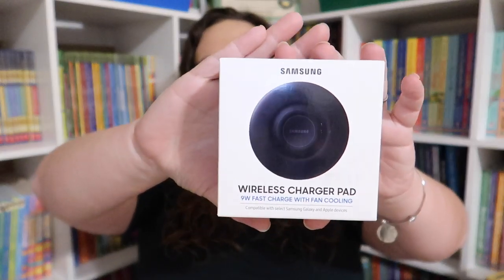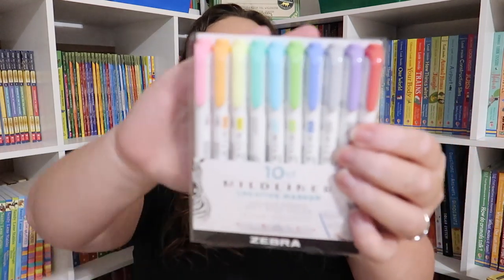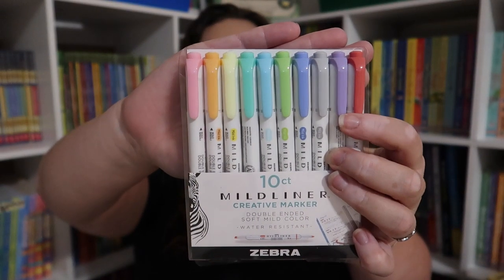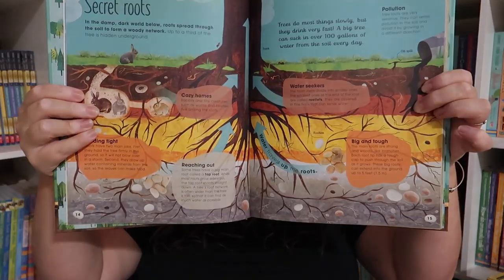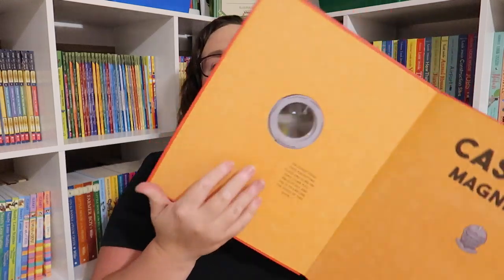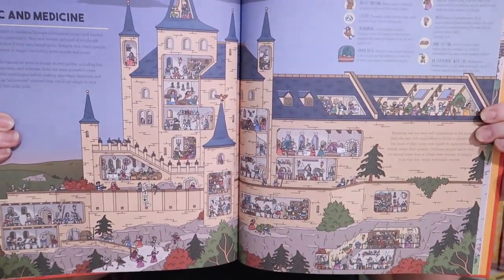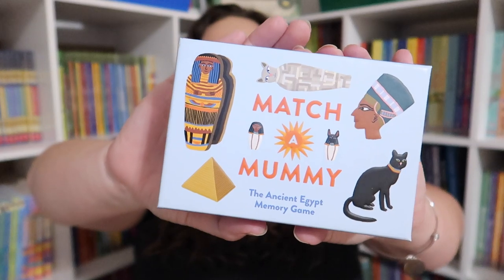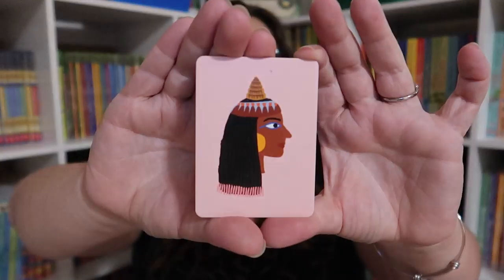Homeschool Haul: Amazon | June 2020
I am STILL pandemic stress shopping, plus I miss the library, and preparing for next school year. Today I am sharing my June Amazon haul with you all.

Samsung Wireless Charging Pad:

Parkoo Erasable Pens:

What Your 3rd Grader Needs to Know:

A Math Journey Series:

Zoology for Kids:

Marine Science for Kids:

Plantology for Kids:

Mind Benders:

Balance Benders:

Visual Guide to Math:

Visual Guide to Grammar & Punctuation:

Magic & Mystery of Trees:

Castles Magnified:

Egypt Magnified:

Pirates Magnified:

Go Poop Card Game:

Dragon Times:

Math Builder:

Say Cheese:

Froggy Fractions:

Match A Mummy:

Daily Camera - Canon GX7 Mark ii:

Action Camera - GoPro Hero 8:

Ring Light - Neewer:

Softbox Lights - Neewer: